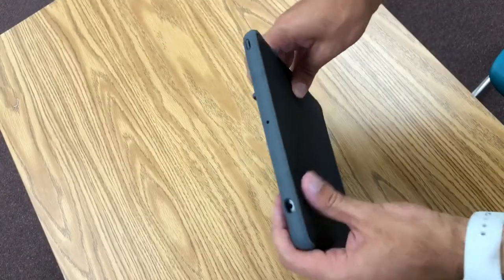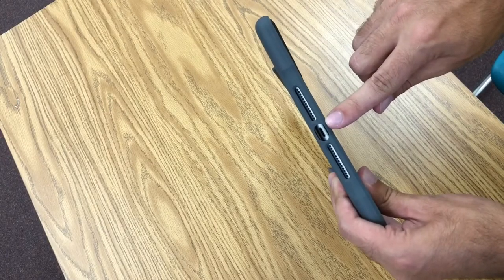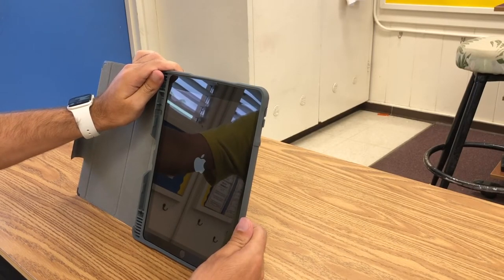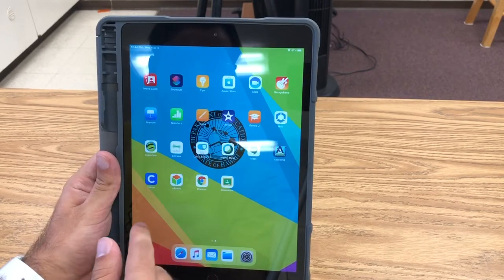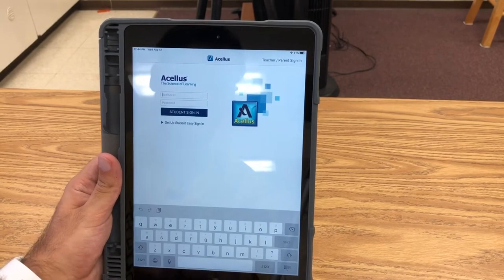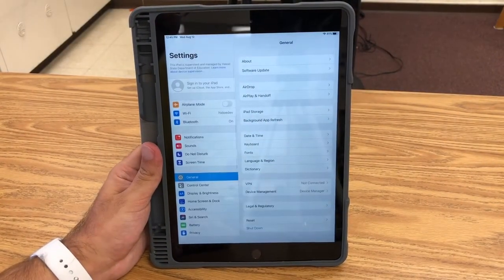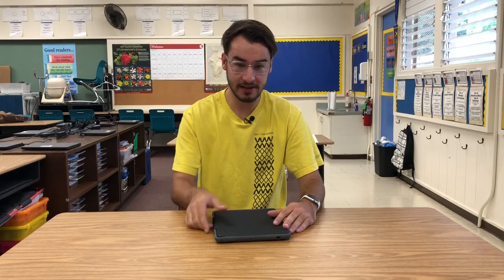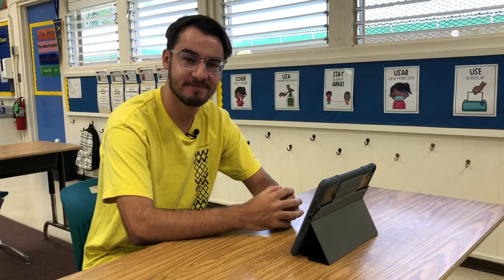Tech with Pike 4: Intro to iPad